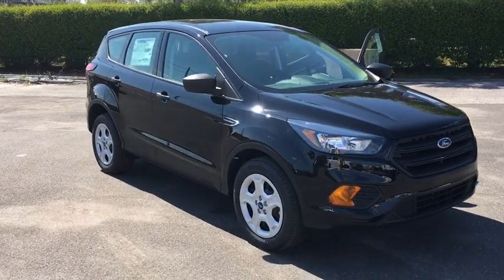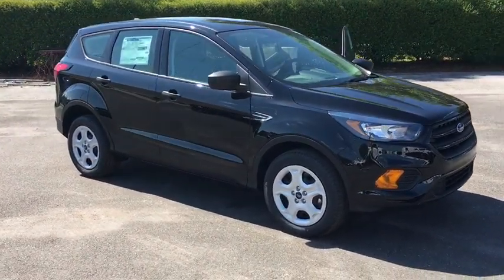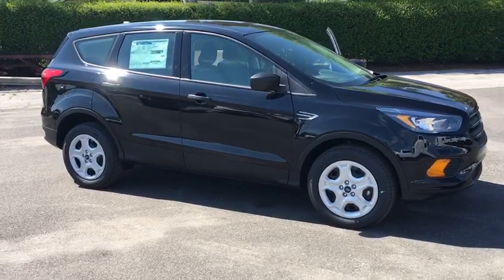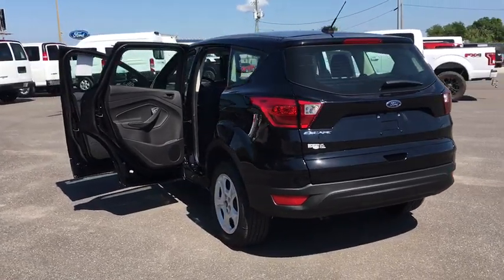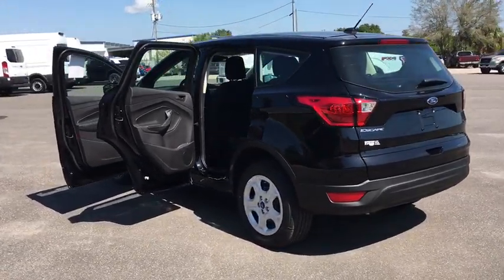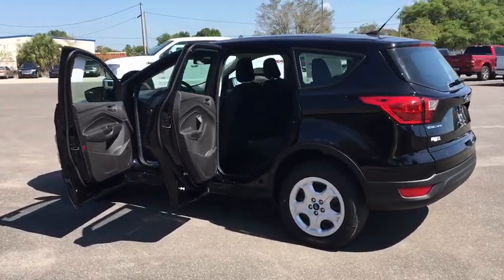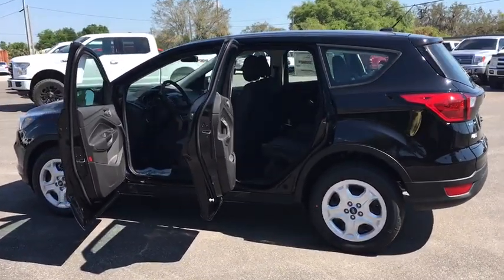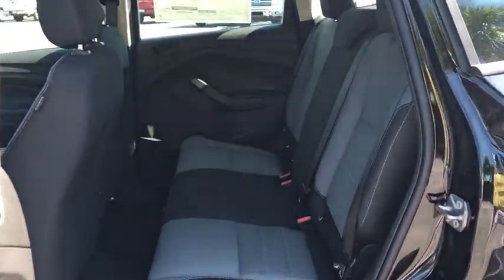2019 Ford Escape Lakeland, Lake Wales, Winter Haven, Kissimmee, Sebring, FL 94221411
Black N 2019 Ford Escape available in Lakeland, Florida at Weikert Ford. Servicing the Lake Wales, Winter Haven, Kissimmee, Sebring, FL area.

Weikert Ford
21399 US-27

Recent Arrival! $4,237 off MSRP! 2019 Ford Escape S Agate Black Metallic Factory MSRP: $25,200 4-Wheel Disc Brakes, 6 Speakers, ABS brakes, Air Conditioning, Cloth Front Bucket Seats, Driver door bin, Driver vanity mirror, Equipment Group 100A, Exterior Parking Camera Rear, Front Bucket Seats, Front Center Armrest, Illuminated entry, Power steering, Power windows, Radio: AM/FM Stereo w/MP3 Capable, Rear window defroster, Rear window wiper, Remote keyless entry, Speed control, Split folding rear seat, SYNC Communications & Entertainment System, Telescoping steering wheel, Variably intermittent wipers, Wheels: 17 Steel w/Sparkle Silver-Painted Covers. 21/29 City/Highway MPG Come on in and kick some tires!! Price does not include $399 pre-delivery service fee or $117 Electronic Filing fee. These charges represent cost and profit to the dealer for items such as inspecting,cleaning, and adjusting vehicles and preparing documents related to the sale. Price includes applicable rebates and excludes tax, title, license and dealer fees: $1,000 - Retail Bonus Customer Cash. Exp. 04/01/2019, $750 - Retail Customer Cash. Exp. 04/01/2019, $1,000 - Spring Sales Event Retail Customer Cash. Exp. 04/01/2019